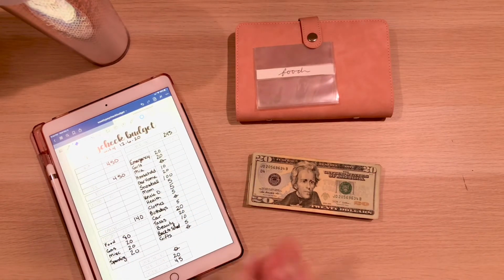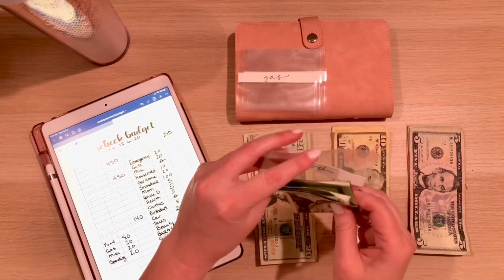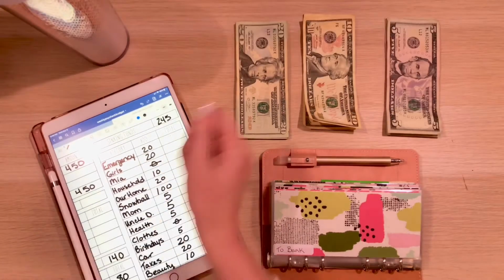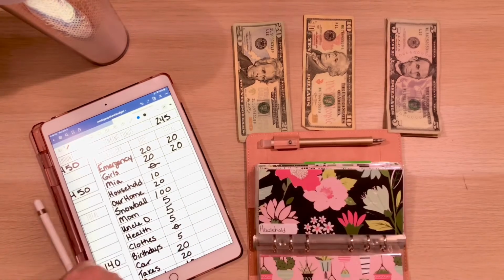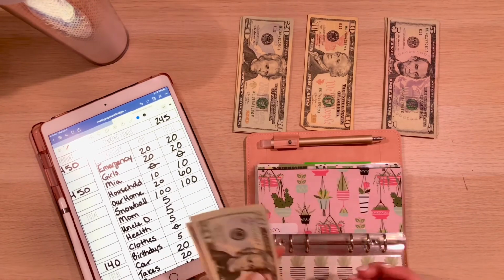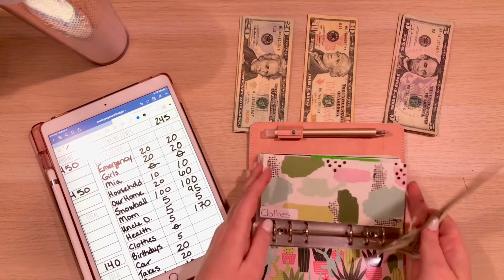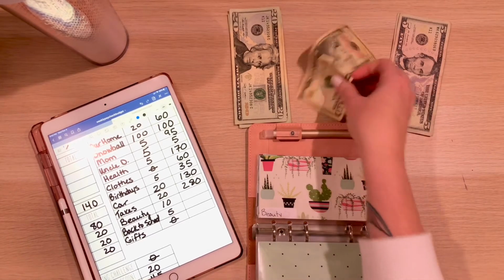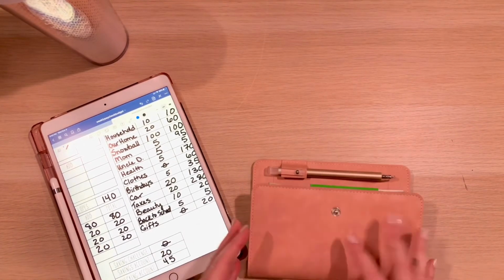Cash Envelopes| December 2020| Low Income| Sinking Funds| Cash Envelope Stuffing| Digital Budget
Stuff my cash envelopes with me for my 2nd paycheck of December, 2020!

References from video:

Check out these ladies, rocking their cash envelope budgets here on YouTube: ❤️

Some background info: I'm a single mom, 2 kiddos, I currently work part-time due to the pandemic and also receive some weekly unemployment income. These videos are budgeting the unemployment portion of my income.